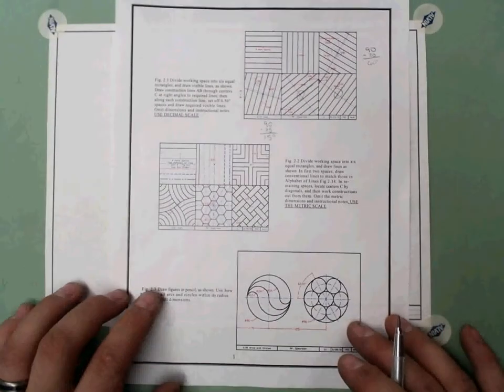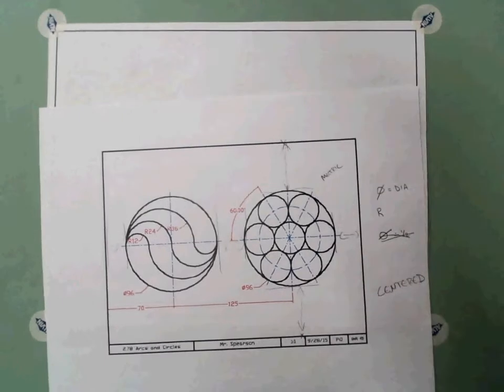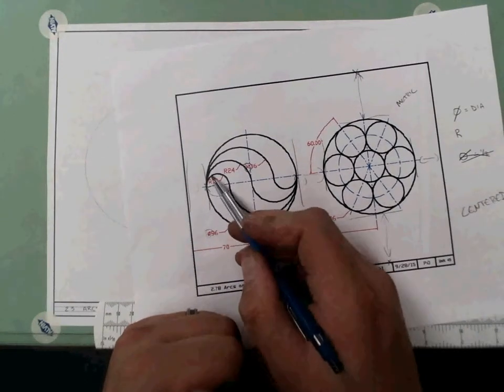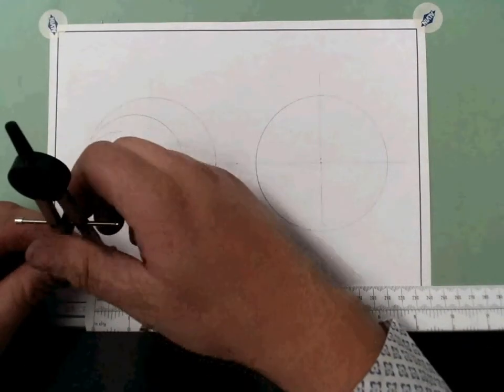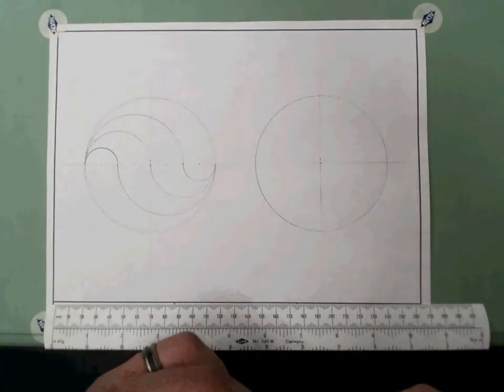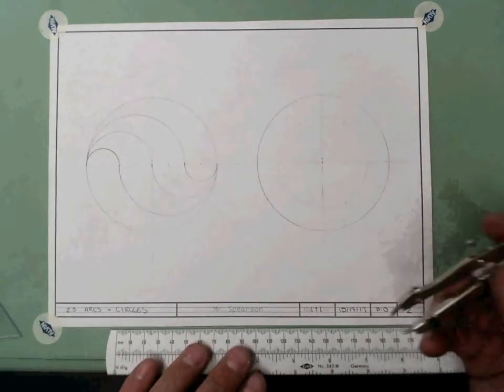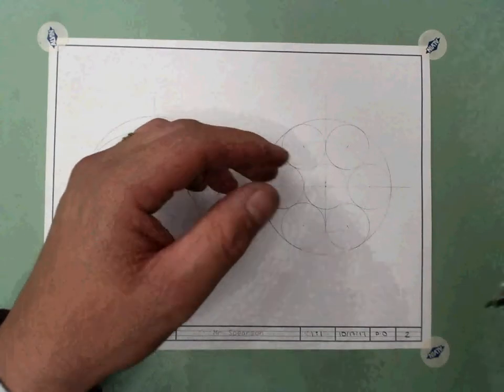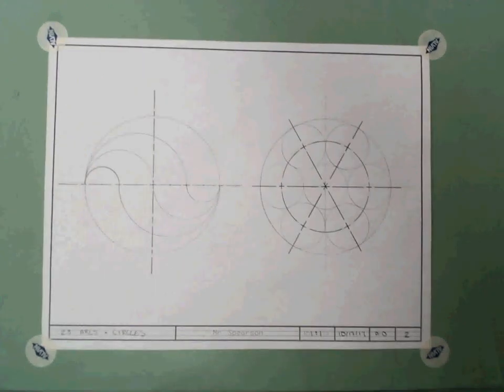2.3 Arcs & Circles